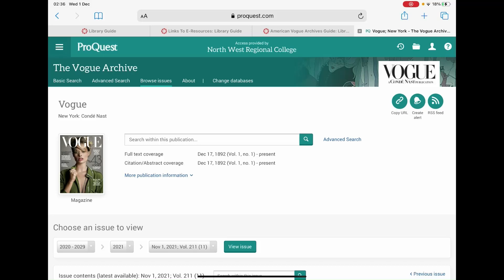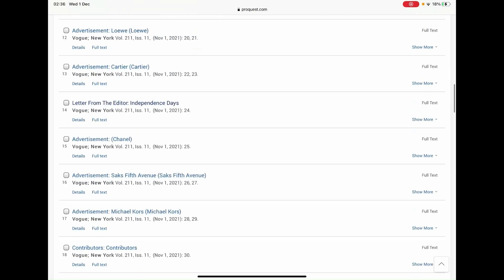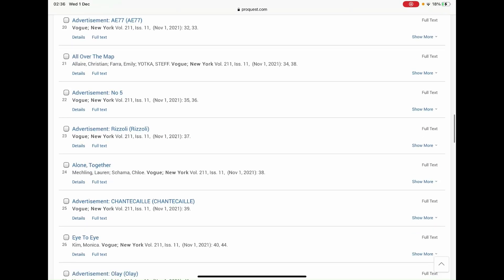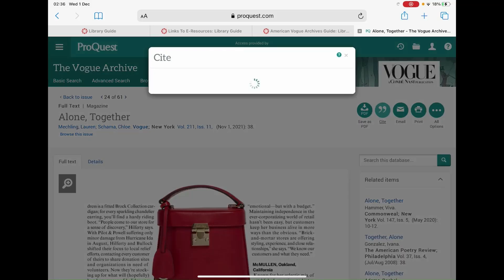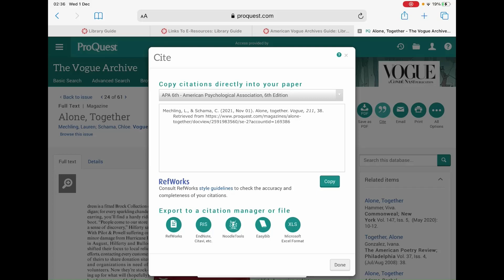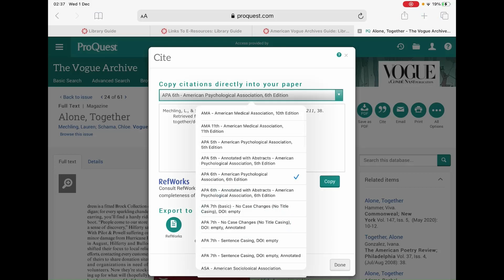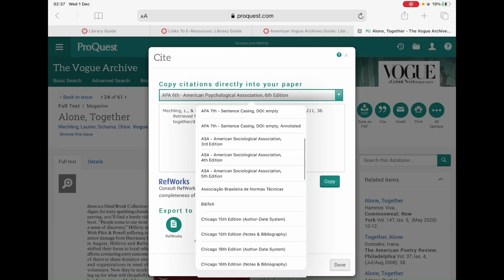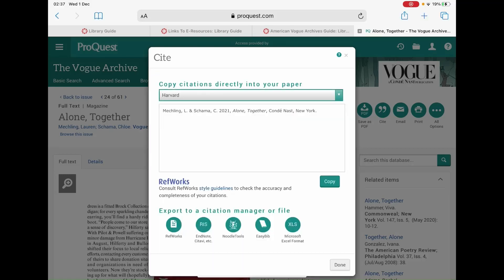American Vogue Archive - How To Cite-Reference An Issue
A quick tutorial on how to cite-reference an issues from the American Vogue Archive e-resource.